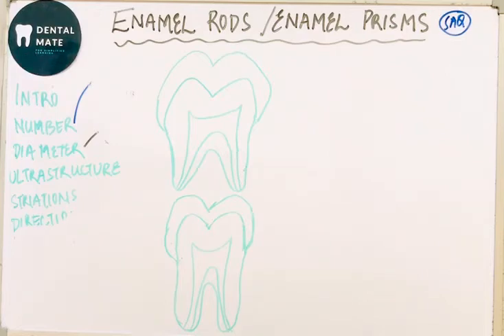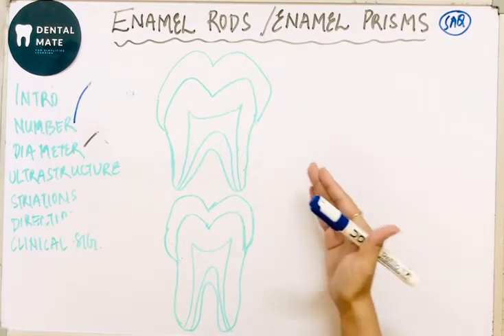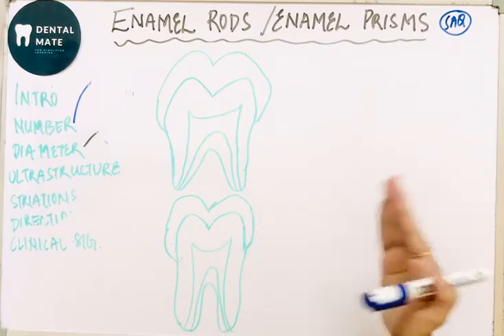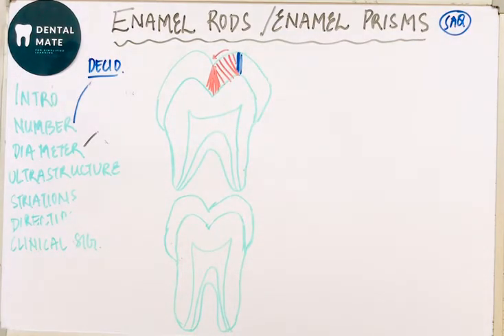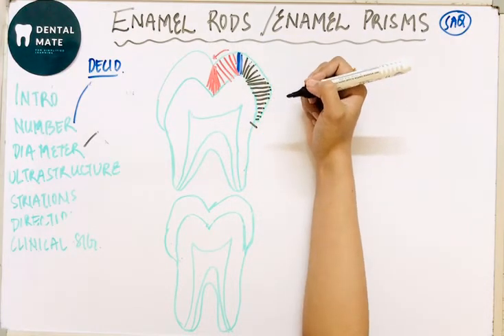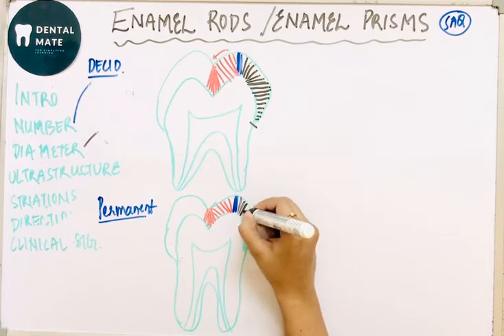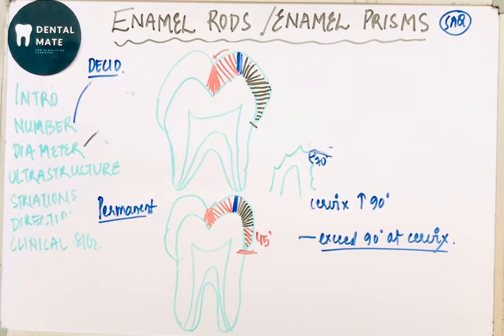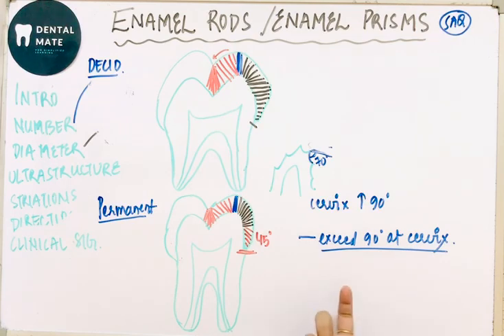Enamel Rods | Part II | Direction of enamel rods | Enamel Prisms | Dr Paridhi Agrawal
This is the second part of enamel rod which explains the direction of enamel rod in deciduous and permanent dentition and its significance.